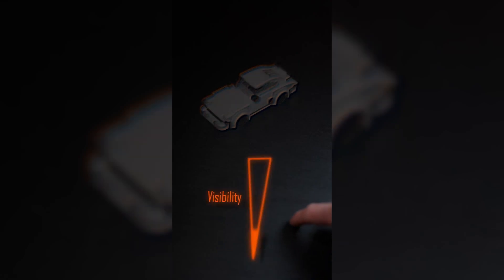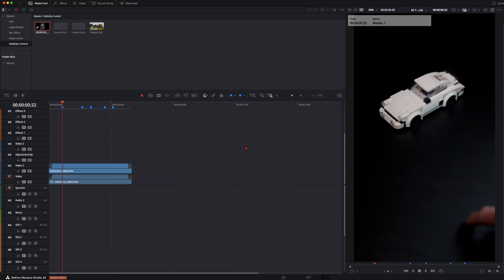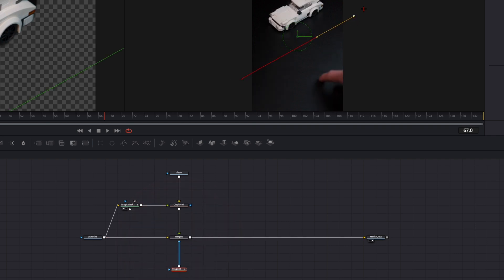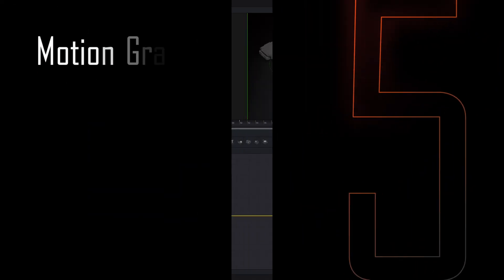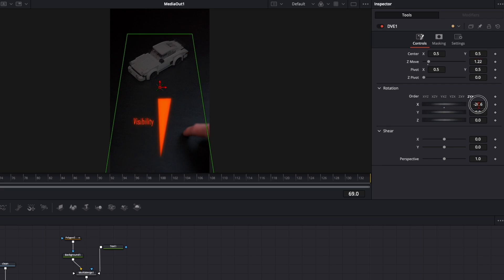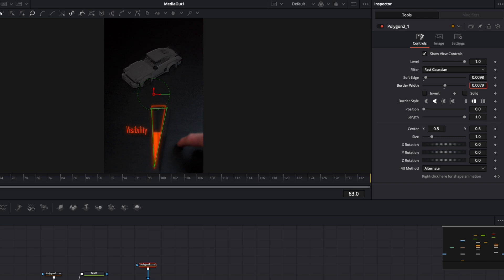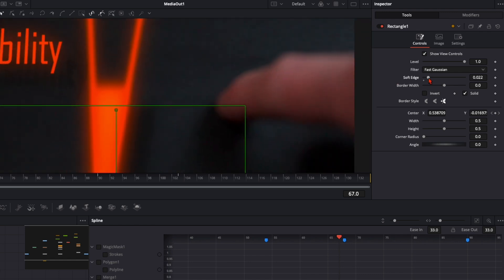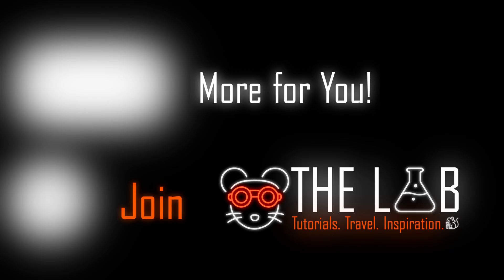Take It To The NEXT Level / DaVinci Resolve Tutorial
How to create the Viral Invisibility Effect quick and easy in DaVinci Resolve.

Chapters:
0:00 The shots You need
2:03 Visibility Effect
3:25 The Technique
4:08 Visibility Control
5:23 Motion Graphic Part 1
6:36 High Quality Adjustments
7:38 Motion Graphic Part 2
9:20 Finger Movement
10:46 PopUp Animation